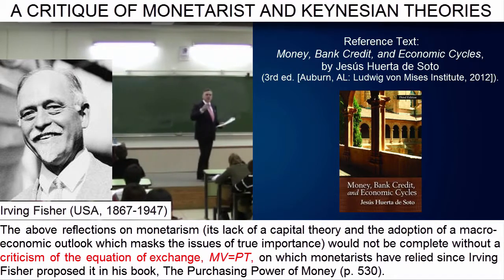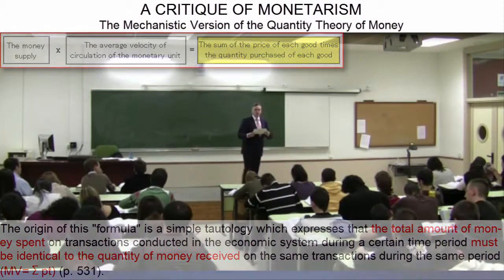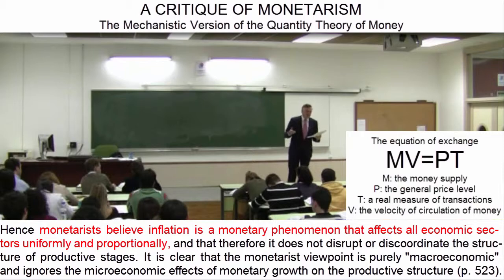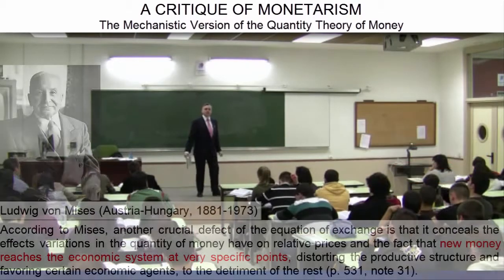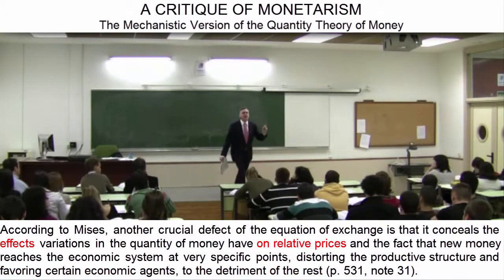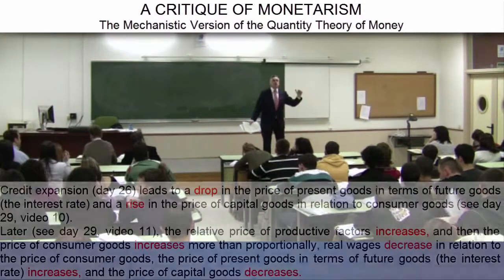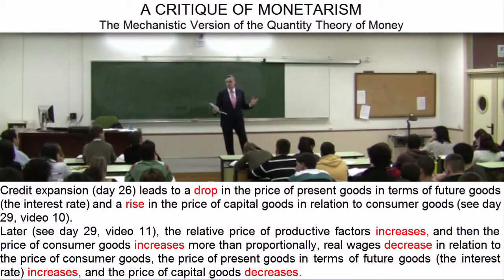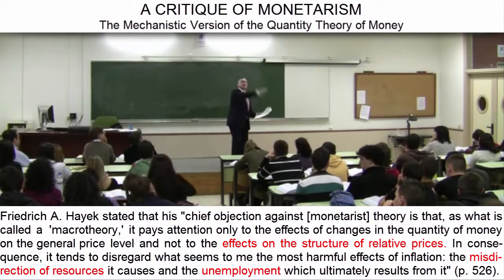Day 31 (video 4) - A Critique of Monetarism (3/4): the Quantity Theory of Money